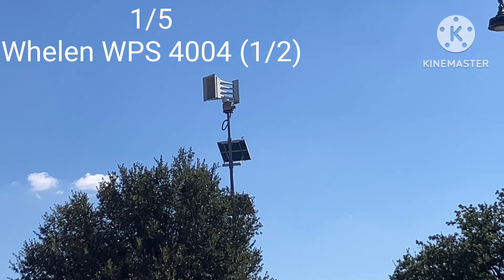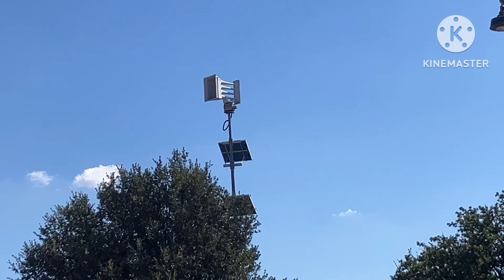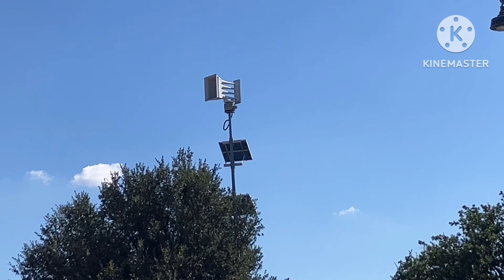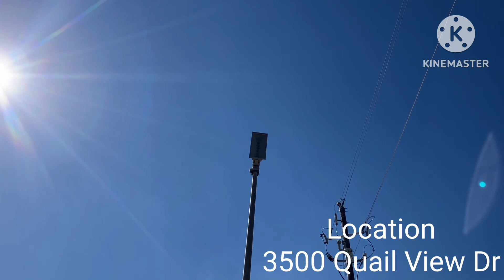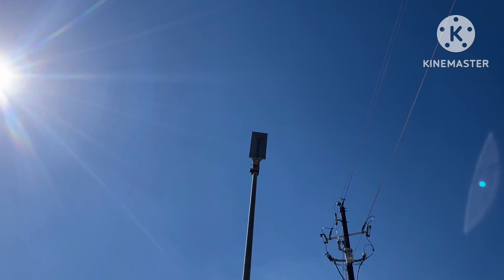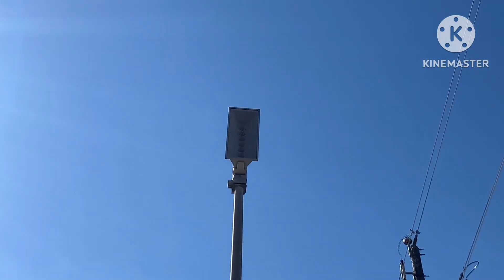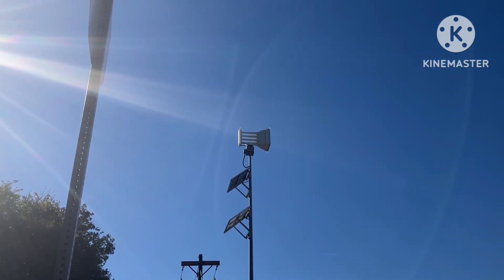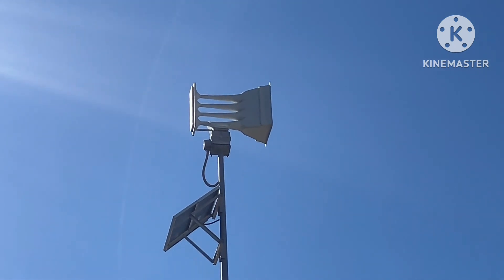Siren Hunting Episode 3: hehe 4004 go brrrrrrrrrrrr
0:00 Intro
0:05 Whelen WPS 4004 (1/2)
1:10 Whelen WPS 2910 (1/2)
2:18 Whelen WPS 4008 (4)
3:35 Whelen WPS 4004 (2/2)
4:45 Whelen WPS 2910 (2/2)